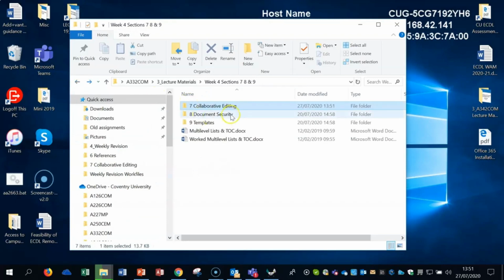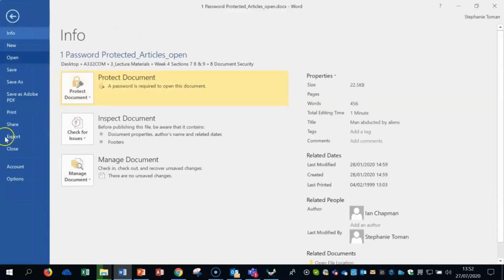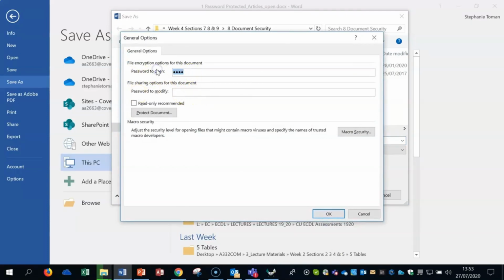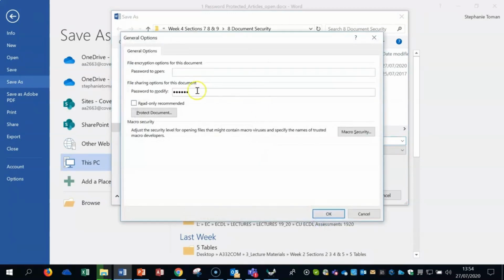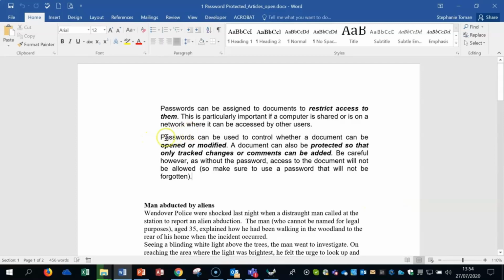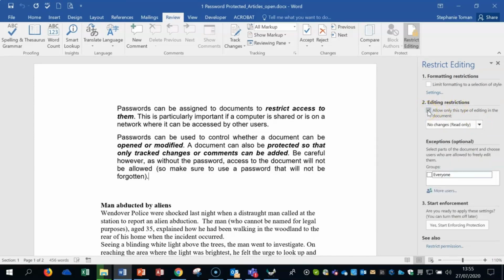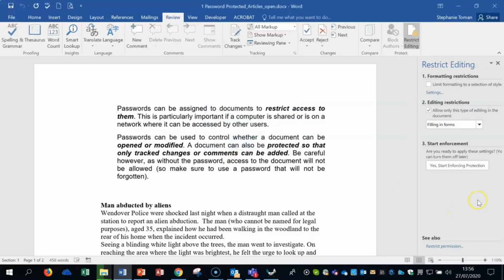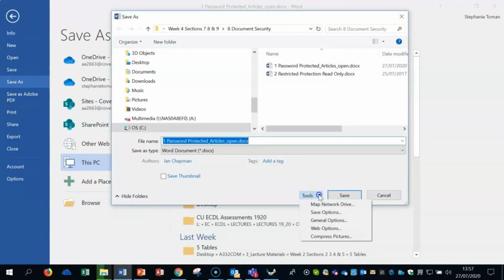08. Document Security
This short video takes you through document security with regards to protection and restricting changes of a document from the outside and restricting modifying and editing from the inside.